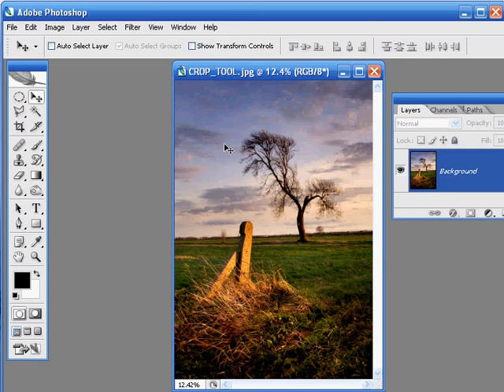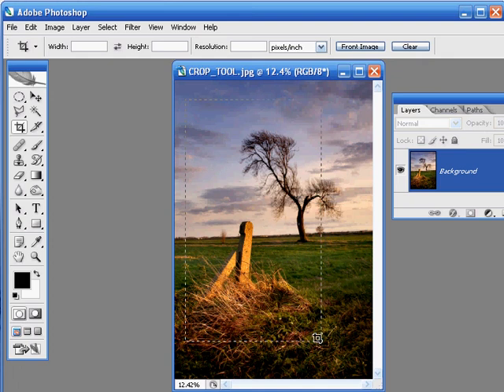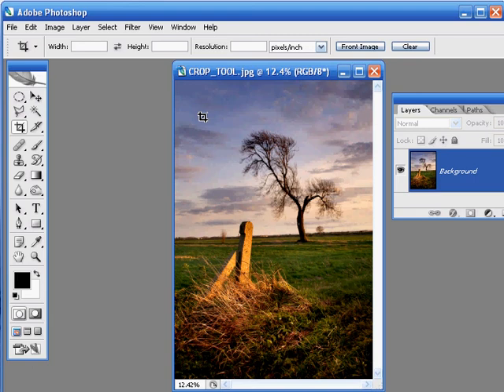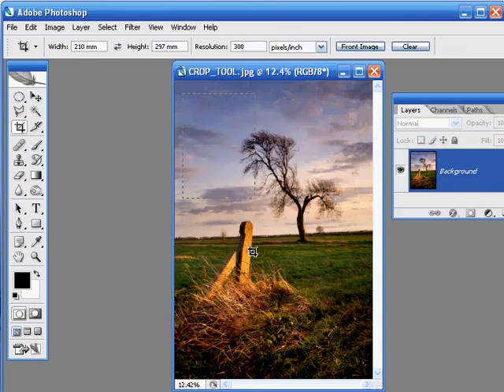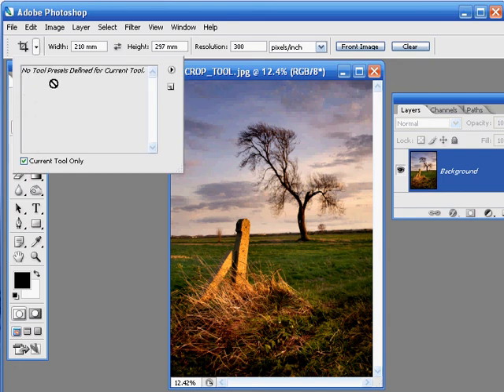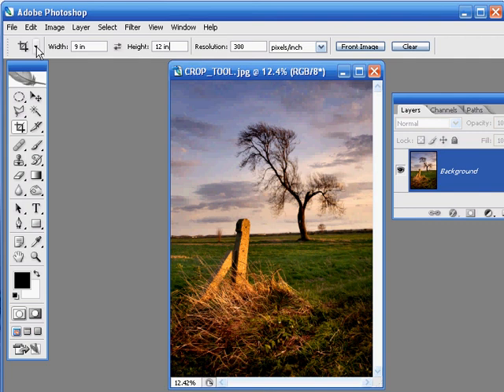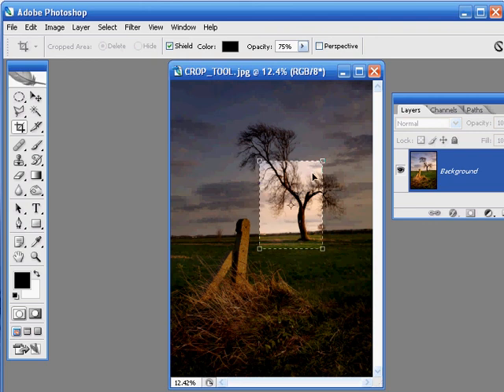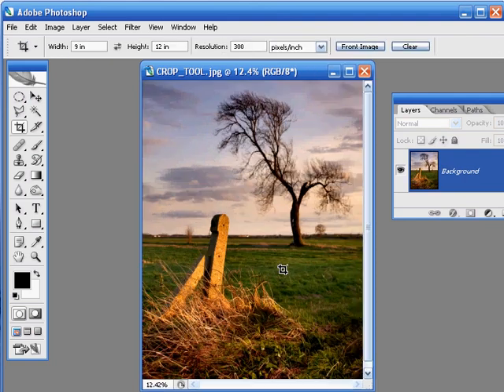Using the crop tool effectively in Photoshop/Elements